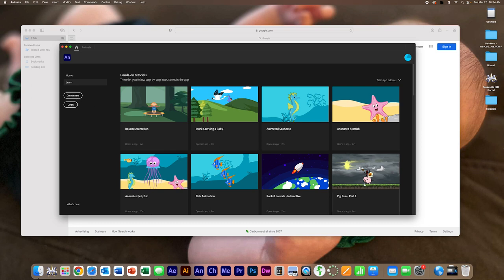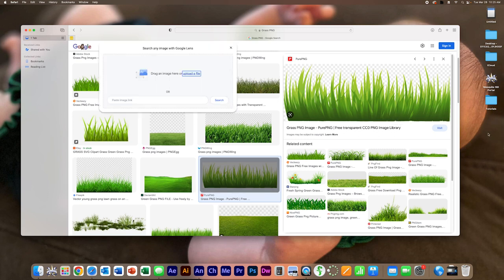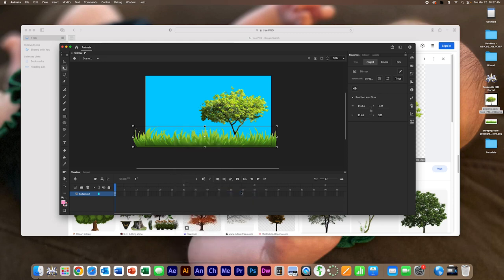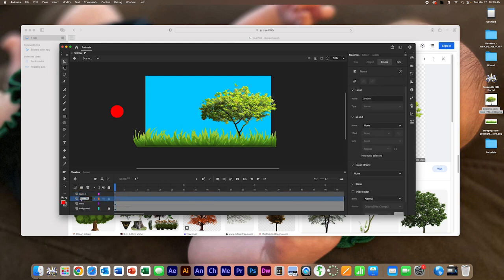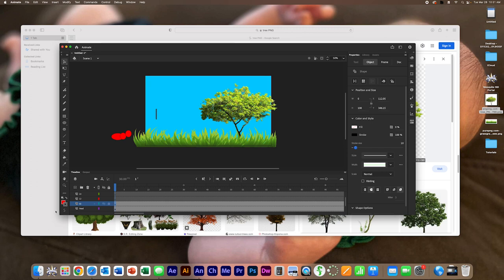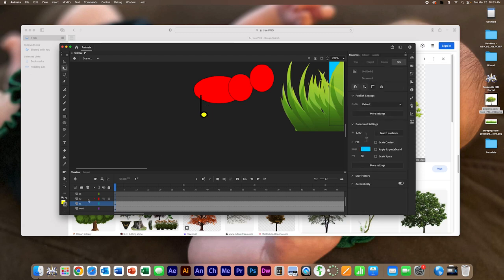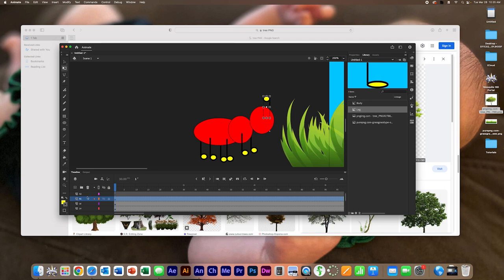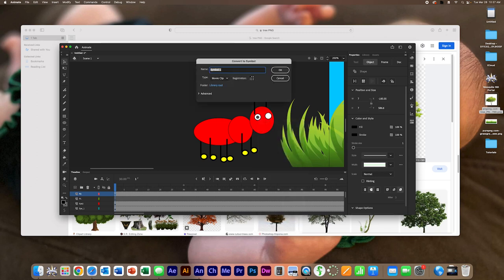Andy the Ant Set Up Adobe Animate